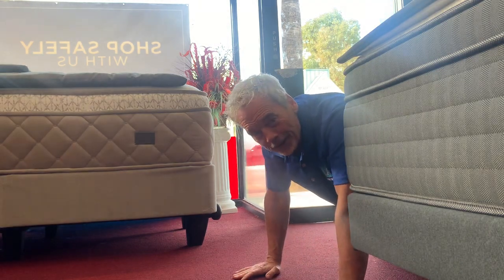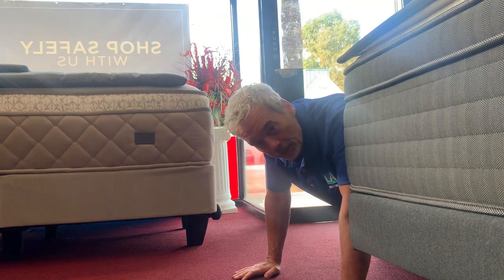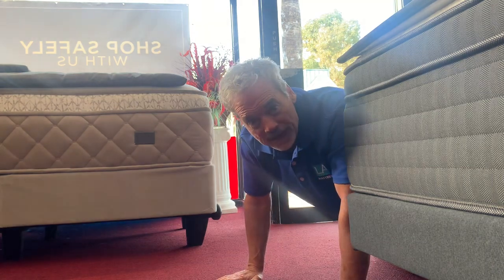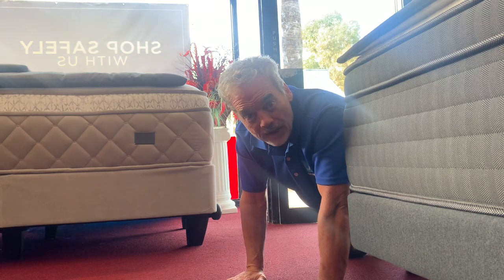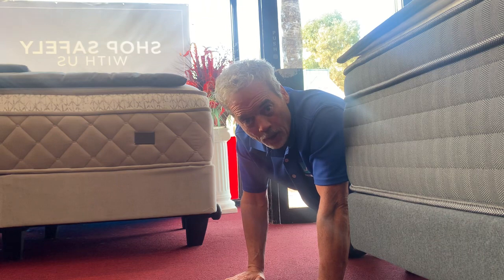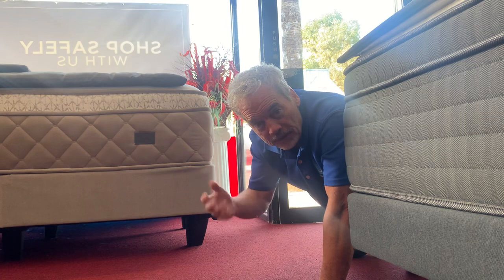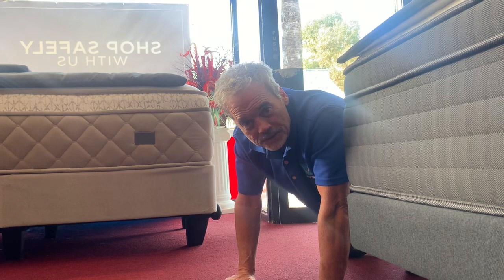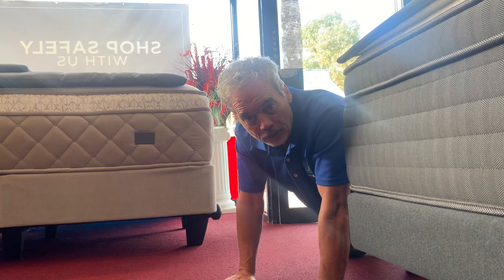Choosing the Ideal Bed Height: High Beds vs. Low Beds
When putting together a bedroom set, there are many things you need to think about. One aspect that often gets overlooked is the height of the bed. We're here to help you decide between a high bed and a low bed. So, what's the best bed height? It really depends on personal preferences. Taller people usually prefer high beds, while shorter people find comfort in low beds. When you sit on the edge of the bed, your legs should be at a nearly 90 degree angle for easy access.

Different types of bed frames and foundations lead to different bed heights. Platform beds, for example, have a lower profile which works well for shorter individuals and those who want a modern and streamlined look in their bedroom.

On the other hand, traditional beds with standard frames require a boxspring, making them slightly taller. These are suitable for people of all sizes and those who want a timeless ambiance in their bedroom. Antique beds tend to be quite tall, making them an excellent choice for taller individuals and those who appreciate classic charm in their bedroom.

For guest rooms, futons are functional but may not provide optimal comfort for taller individuals.

For more information on bed height, check out our full written article